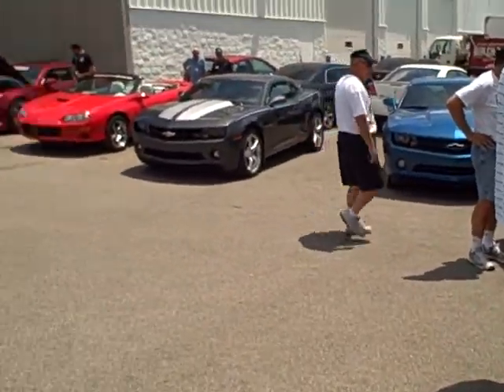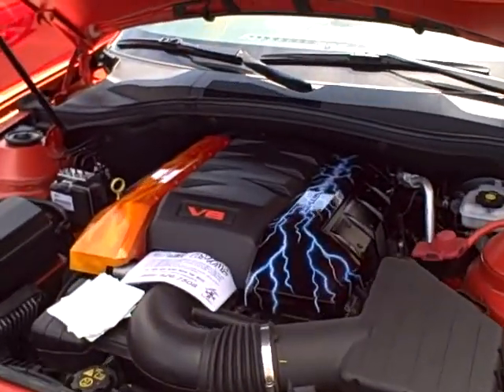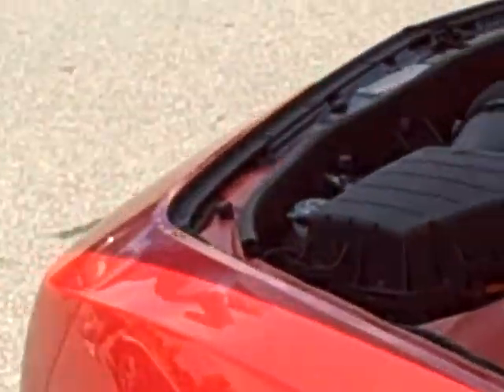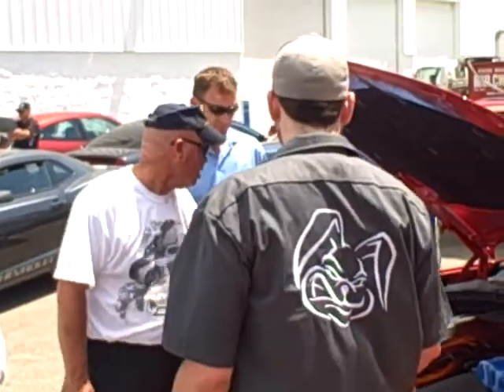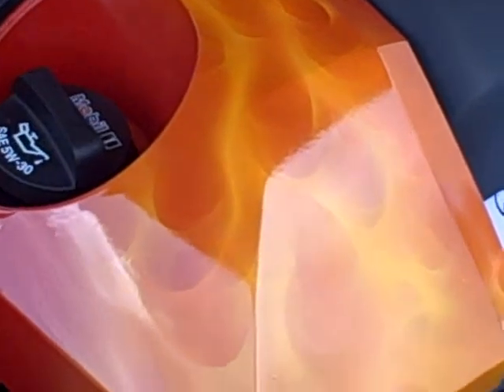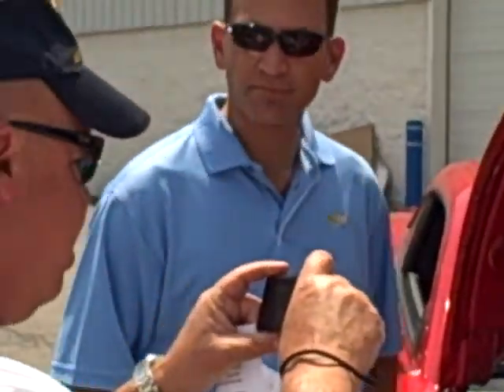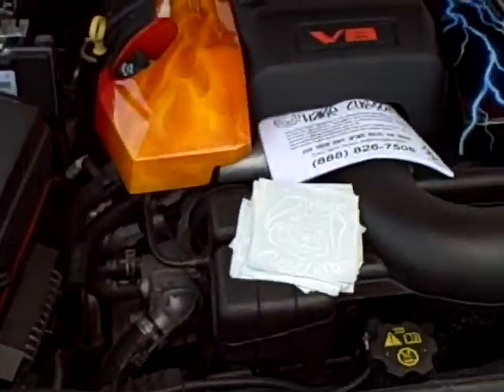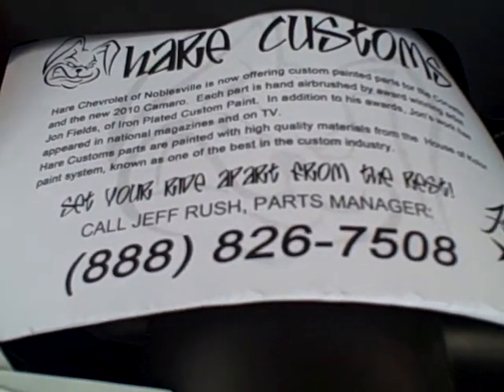Announcing Hare Customs! Custom painted Corvette & Camaro parts from Hare Chevrolet & Jon Fields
Hare Chevrolet is pleased to announce our partnership with Jon Fields of Iron Plated. Jon is an award winning (2009 Dub Magazine show winner etc etc) airbrush artist and painter. Jon and Hare have team up to create Hare Customs. We can now offer custom painted Camaro and Corvette engine covers, air intakes, battery covers etc etc etc. If it can be painted on any car Jon can do it.